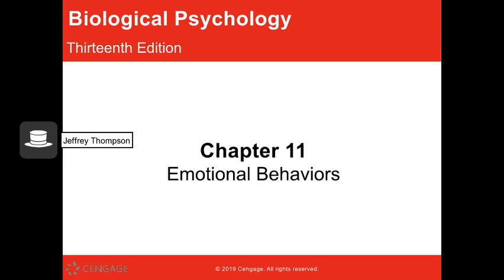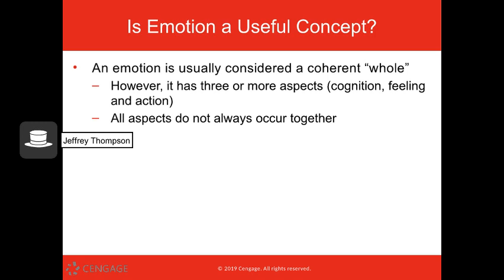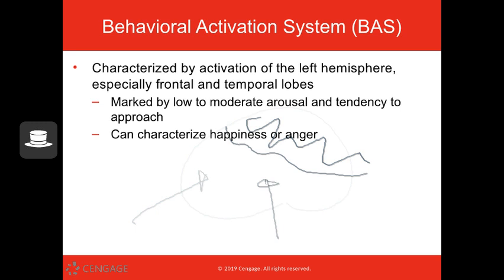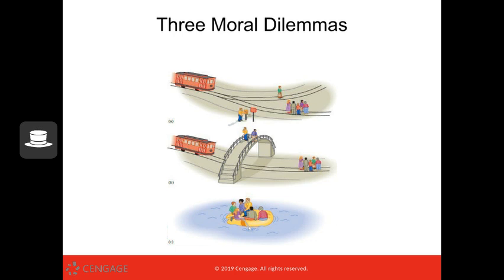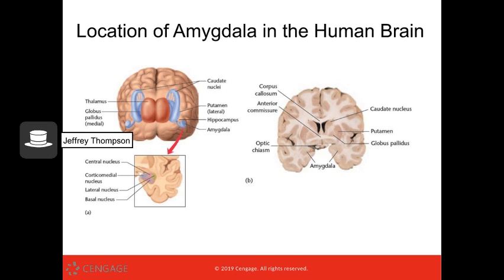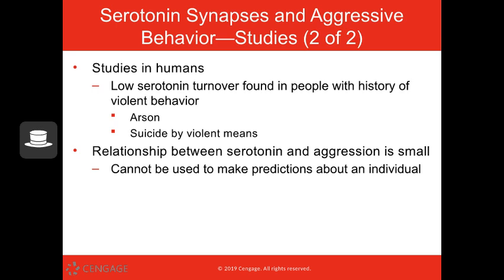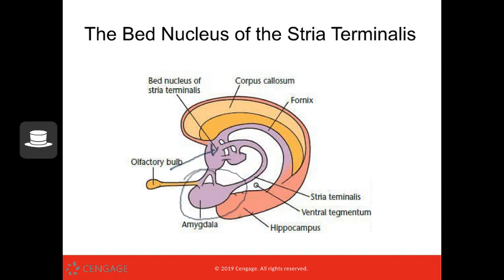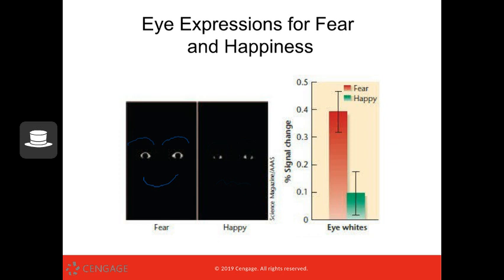PSY 102 - Chapter 11 (Emotion)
I got really emotional working on this lecture for all of you.  :'(